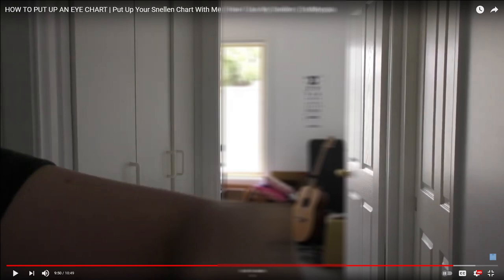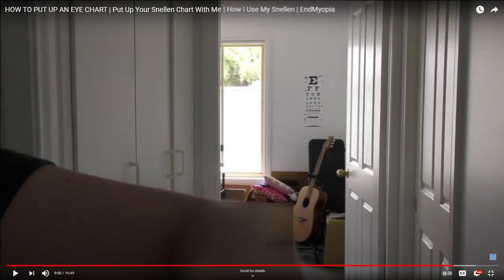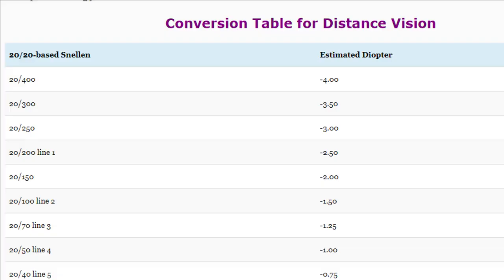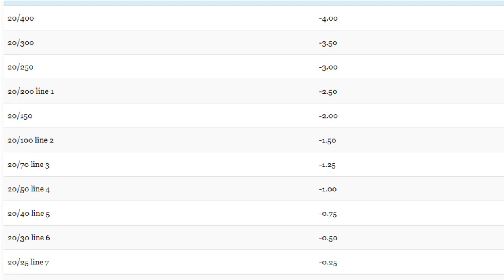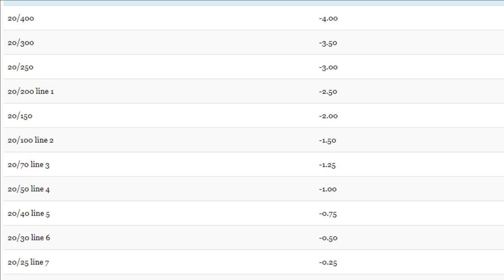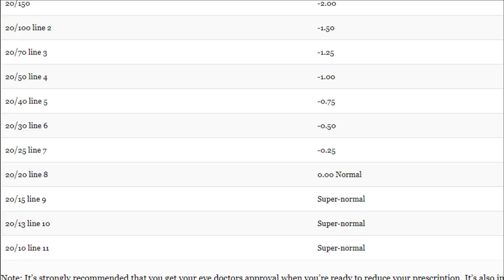SNELLEN CHART + DIFFERENTIALS: What Line Should I Be Able To Read? | Diopter Bubble + Blur Horizon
What line on my Snellen chat should I be able to read in differential glasses? I have been asked this question a few times now. To understand the answer, it helps to get your head around the Diopter Bubble and your Blur Horizon.

LINKS:

If you want to know more about EndMyopia, here are some great links to look at (well, don't just look at them. Clicking them will be more interesting):

🤓 A little about my eyesight: 🤓
I have had glasses for astigmatism since I was 7 years old, but I only needed them for specific circumstances, like reading blackboards or night driving (not when I was 7, obviously).
At the age of 22 I landed an office job, and with my lovely new money I bought a smart phone. 6 months later, I had myopia (also known as short sightedness or near sightedness) and had to wear glasses full-time.
My prescription has been going up since then, and I have been freaking out as I sit back and watch my eyesight deteriorate, feeling helpless and scared.
I was up to -3 in my left eye, and -2.5 in my right eye when I discovered Jake Steiner and the EndMyopia method.

I am still only a few months in, but already I am seeing at  almost -2.00 in my left eye -1.75 in my right eye. Small changes, but any improvement is amazing when my eyes have only been deteriorating for the last 10 years.

I am loving knowing more about eyesight and how eyes function. It's fascinating, and learning so much feels empowering. I love that I no longer feel helpless about my vision. I have also quit my smartphone so I could get over my screen addiction. I even bought a Nokia to get me out of temptation's way! Since doing this, I have been making progress with my vision, but also have regained so much of my life and time and perspective, so this vision journey is definitely having positive knock-on effects in my life as a whole.

👓 Using the reduced lens method, and need another pair of glasses?👓
Clearly are an online retailer, based in Australia - especially great for those of us based in Australia or NZ - and is available worldwide.

I use them for all my glasses in my EndMyopia journey, and they have been great.

☀ Audio:
Music: Stars Of Hope Across The Night by Amarià @amariamusique

☀ About me:
Just a girl, living in Australia, trying to find ways to live in harmony with this precious world, with other beings, with her body, with herself, and with the mystery that ties it all together.